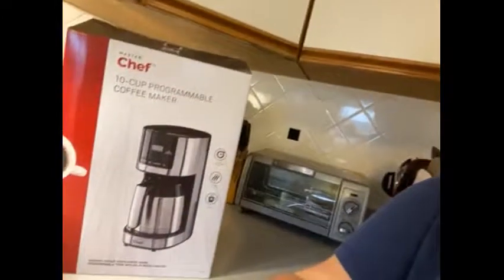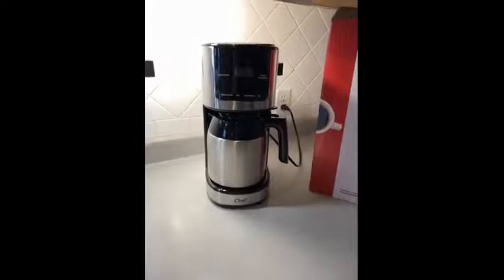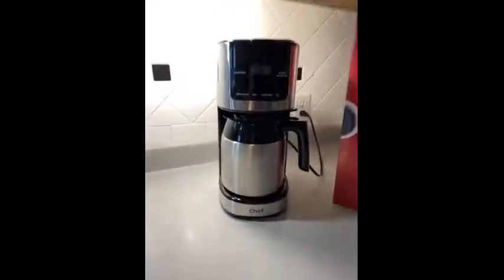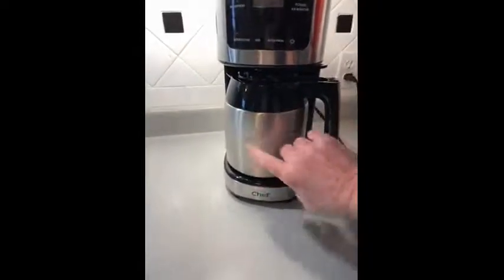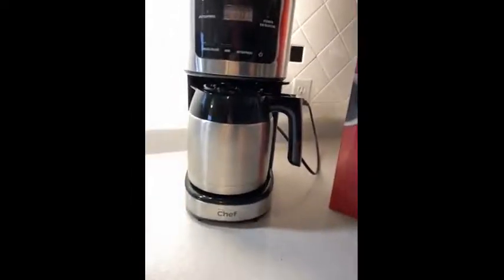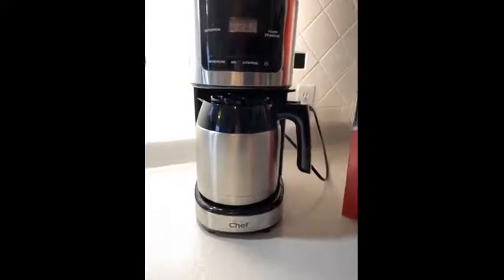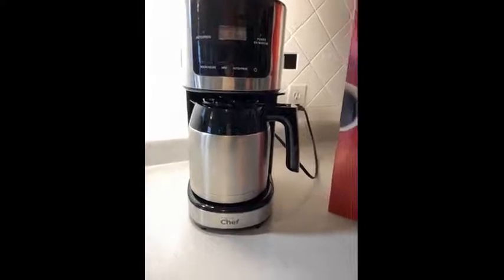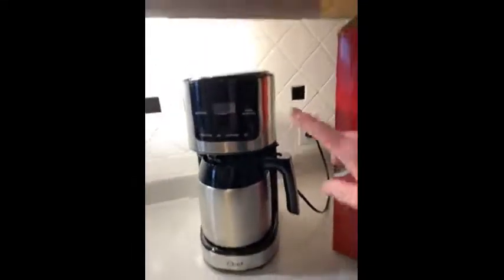MASTER Chef Programmable Thermal Coffee Maker video review by Pam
I'm one of thousands of Canadians who test products for Canadian Tire's TESTED for Life in Canada program.

Enjoy the perfect morning brew with the MASTER Chef 10-Cup Programmable Thermal Coffee Maker.